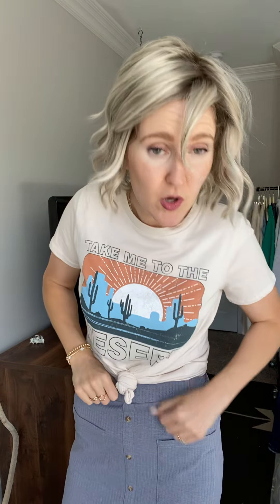Try On - Sawyer Skirt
Wearing a size small - True to Size